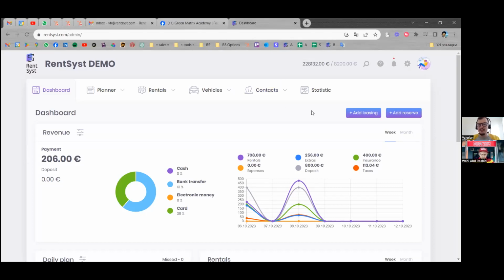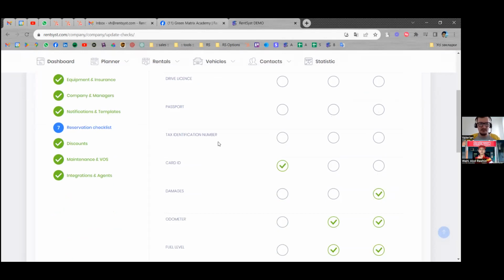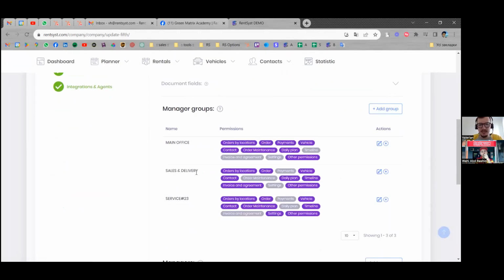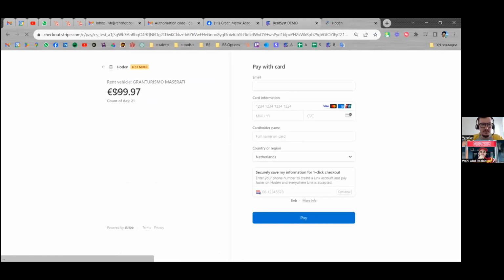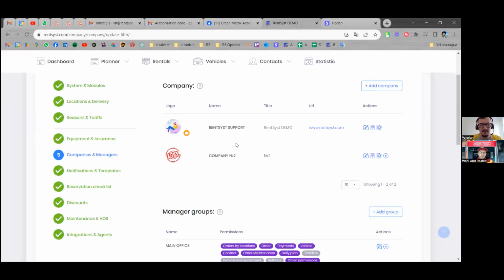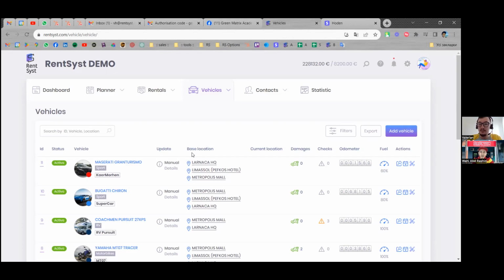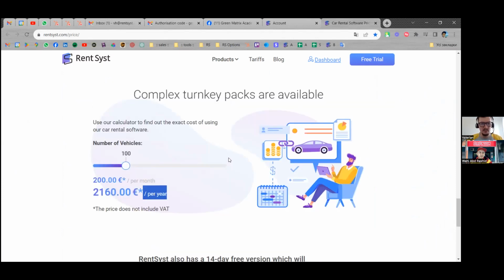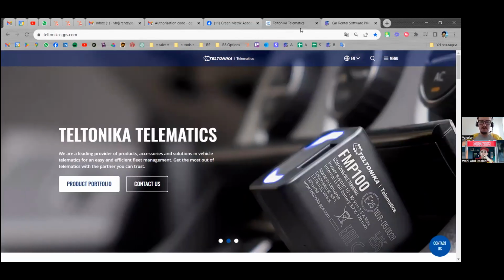RENTSYST 12 OKT 2023